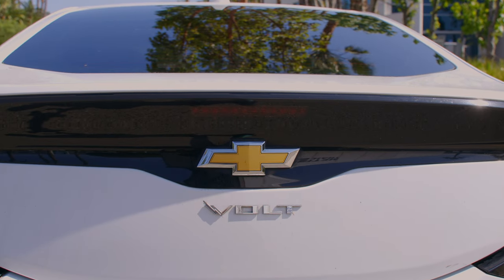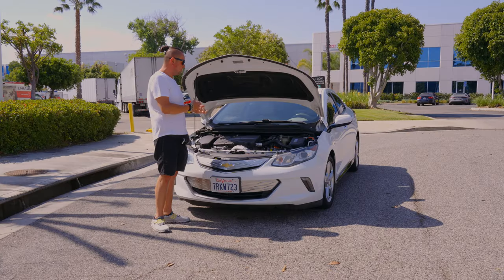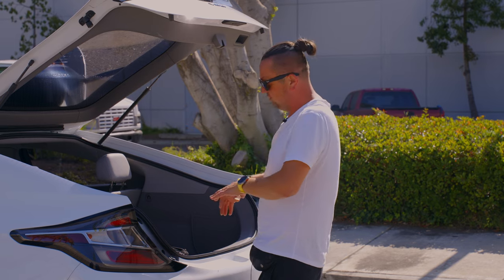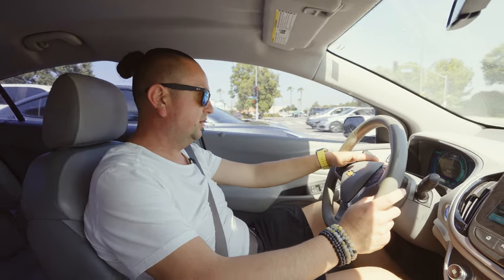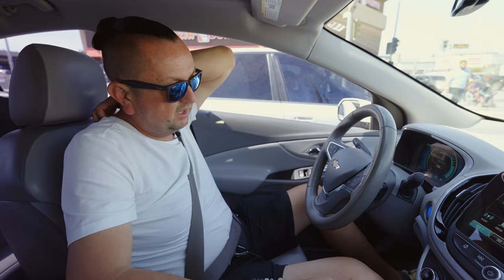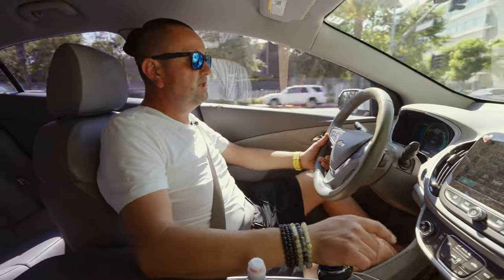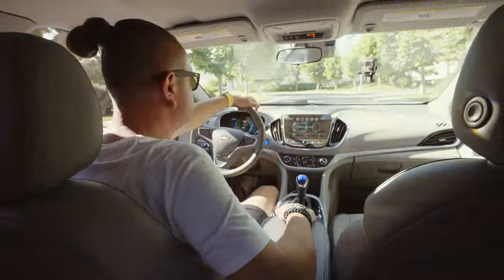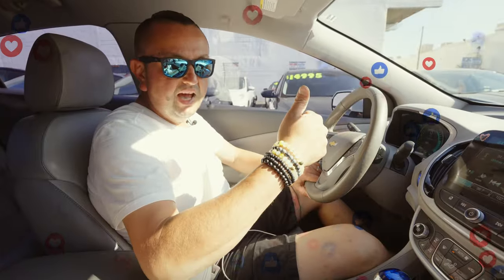2017 Chevy volt | great discontinued Prius substitute | What MUST know before buy it | Pros and Cons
The 2017 Chevrolet Volt is a plug-in hybrid electric vehicle (PHEV) that offers a number of advantages and disadvantages. Here are some pros and cons of the 2017 Chevrolet Volt:

Pros:

Electric Range: The Volt has an impressive all-electric range of up to 53 miles, which is higher than many other PHEVs on the market. This allows for daily commuting and short trips without using any gasoline.
Extended Range: When the battery charge is depleted, the Volt's gasoline engine kicks in to generate electricity, providing an additional range of approximately 367 miles. This eliminates the range anxiety associated with pure electric vehicles.
Fuel Efficiency: With its electric powertrain and extended-range capabilities, the Volt offers excellent fuel efficiency. It has an EPA-estimated combined fuel economy rating of 42 mpg when running on gasoline.
Incentives: The 2017 Volt may qualify for federal and state incentives, such as tax credits or rebates, which can help offset the purchase price and reduce the overall cost of ownership.
Comfort and Features: The Volt comes with a well-designed and spacious cabin that can comfortably accommodate four passengers. It offers modern features like an infotainment system, smartphone integration, and available advanced safety technologies.
Cons:

Limited Rear Seating: While the Volt's cabin is comfortable, the rear seating can be somewhat cramped due to the battery placement, making it less suitable for taller passengers or long journeys with rear passengers.
Price: The 2017 Volt had a higher starting price compared to some other compact cars. While it may be offset by incentives and fuel savings over time, the initial cost can be a deterrent for some buyers.
Charging Infrastructure: Although the Volt's electric range is impressive, it still relies on a charging infrastructure to maintain its electric operation. Depending on your location, access to charging stations may be limited, making long trips more challenging.
Performance: While the Volt performs well for daily commuting and city driving, it may not offer the same level of acceleration and sportiness as some competitors, particularly in pure electric mode.
Limited Cargo Space: The Volt's battery placement affects the cargo space, resulting in a smaller trunk compared to traditional compact cars. This may limit the ability to carry larger items or accommodate bulky luggage.
It's important to note that these pros and cons are specific to the 2017 Chevrolet Volt model. Subsequent model years may have addressed some of these limitations and introduced new features.